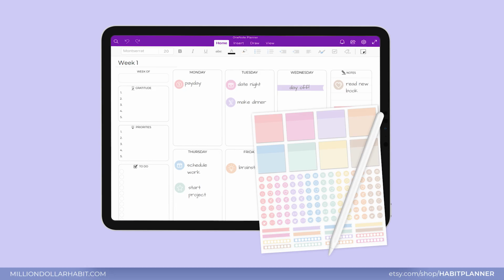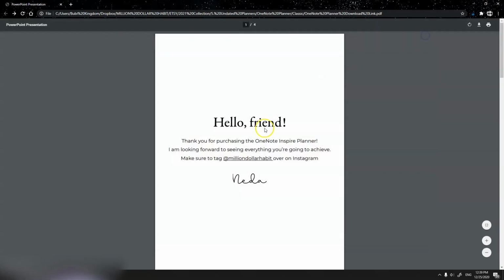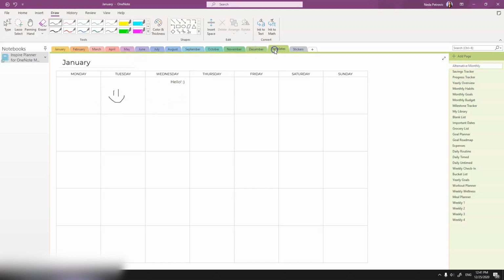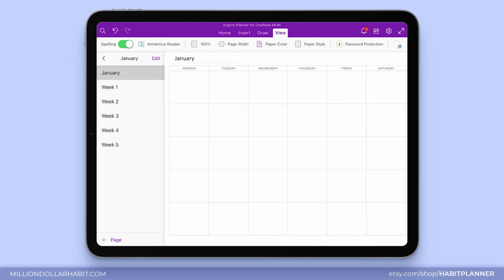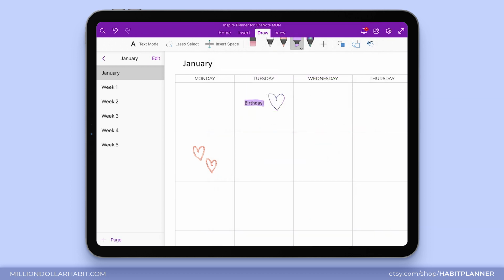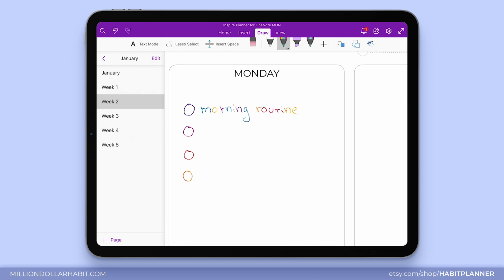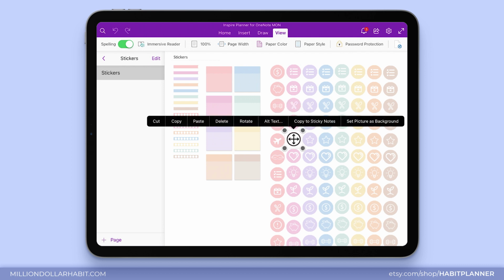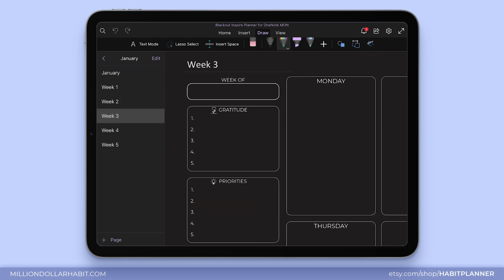OneNote Digital Planning Tutorial ✏️ Getting Started With Your Digital Planner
🌟 About the Digital OneNote Planner 🌟

This planner is designed to keep you motivated and inspired throughout your planning journey. No more switching planners, this is it! The OneNote Inspire Planner is minimally designed with the most writing space possible. Every page is carefully thought out and made to help you get - and stay organized for years to come. It's fully undated so you can keep reusing it year after year. You can move the pages and tabs around and add your own sections. The planner can sync between all your devices, regardless of the operating system.